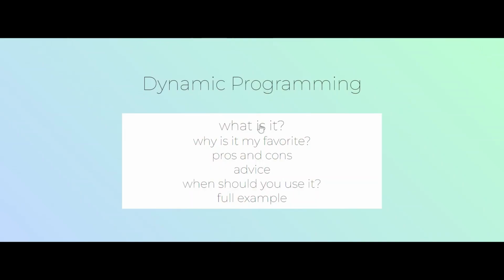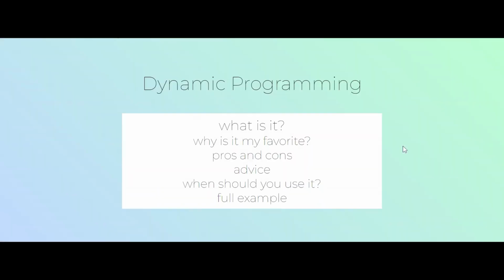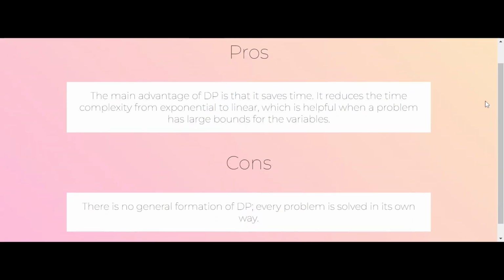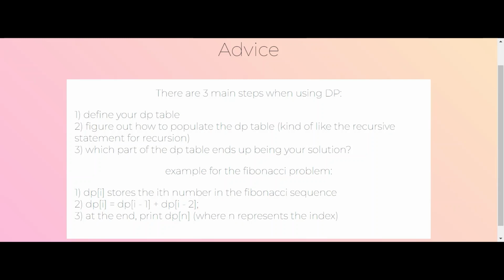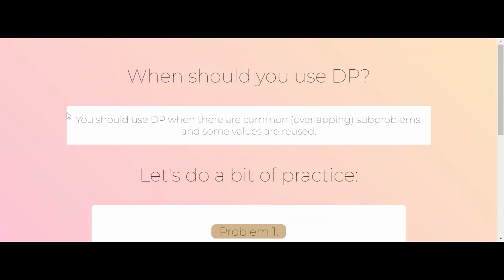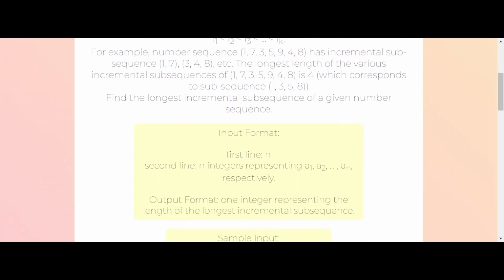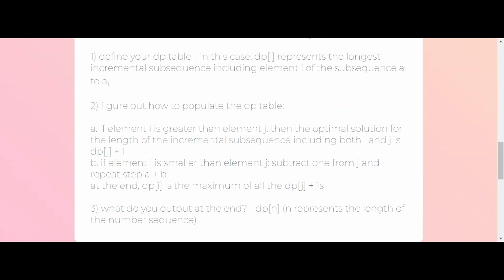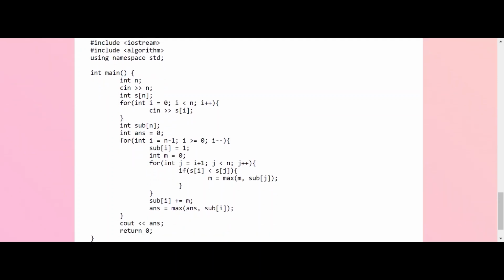Demi Zheng 301 DynamicProgramming